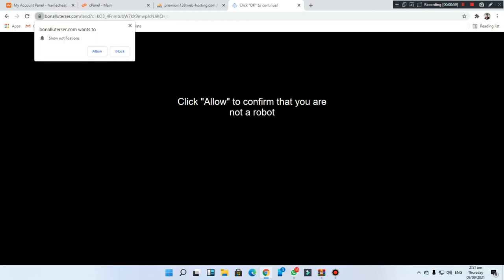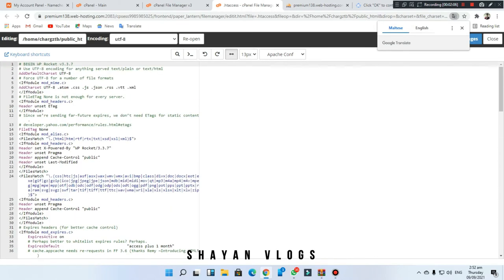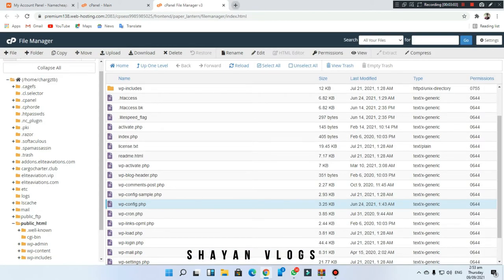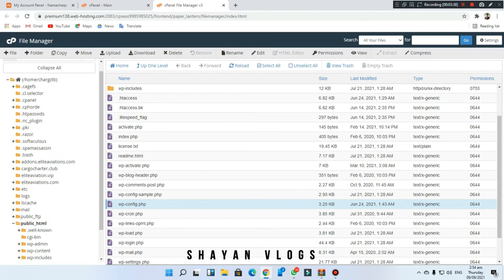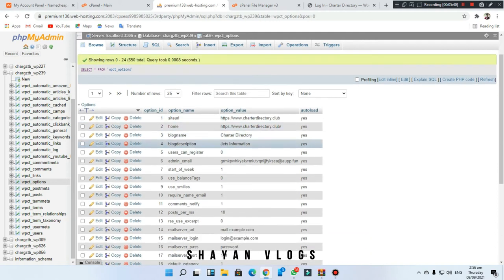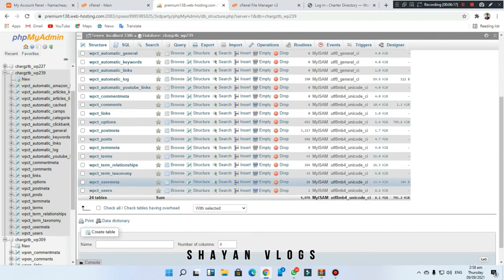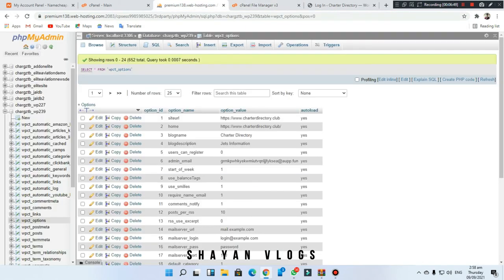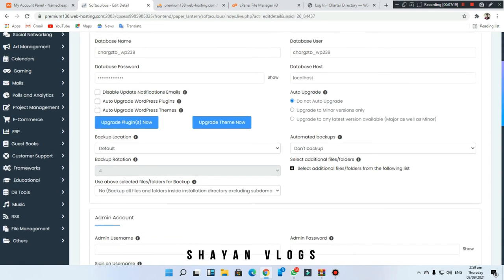How to fix website redirect hack issue 2021 Guide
How to solve WordPress website redirect hack issue quickly without losing content 2021 Tutorial

This video is all about WordPress websites that are hacked and redirecting to spammy links, if you are facing any issue like that then watch the video till the end and get your issue solved quickly.